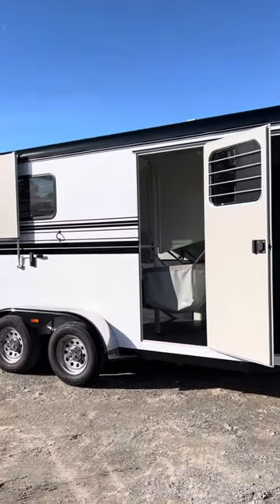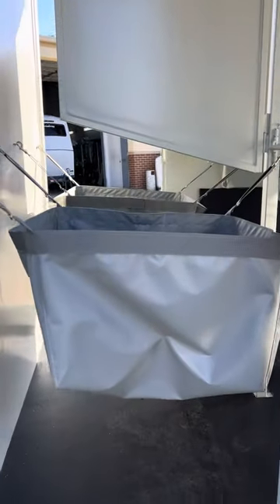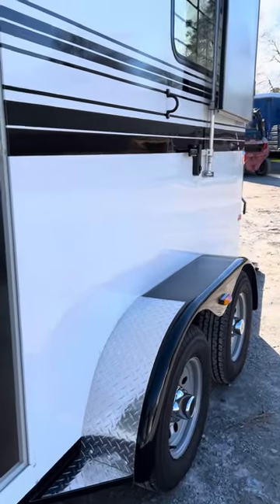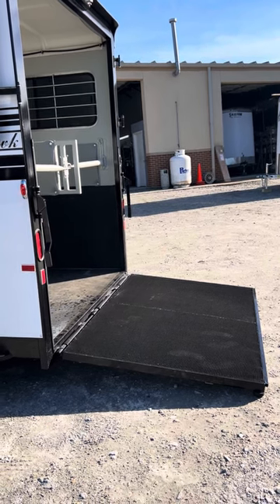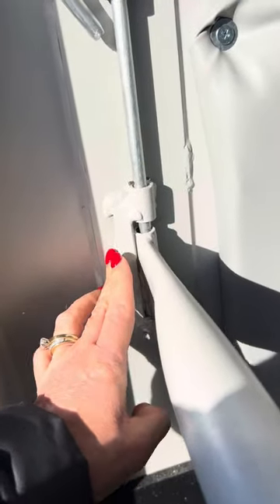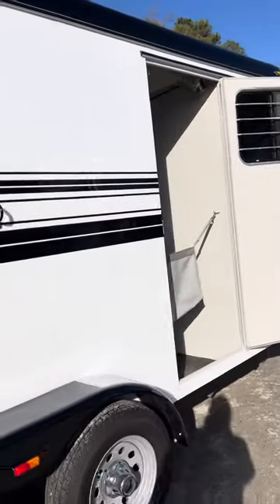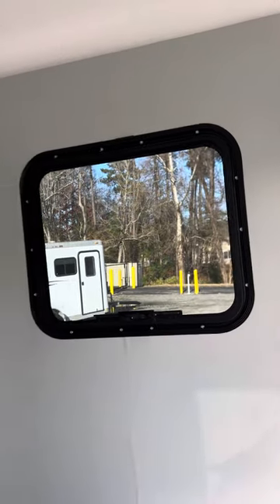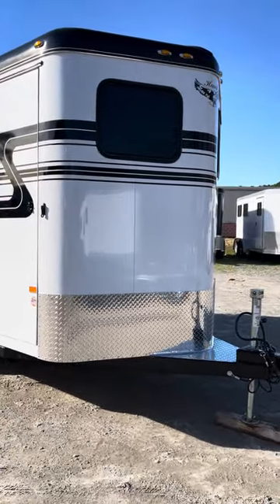Trailer Country LLC - 2023 Hawk 2 Horse Bumper Pull with Dress